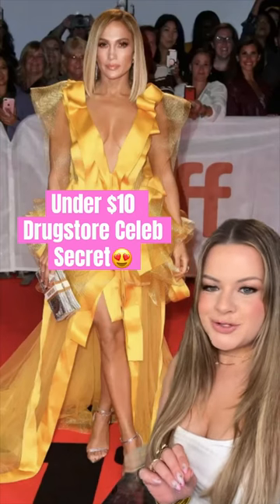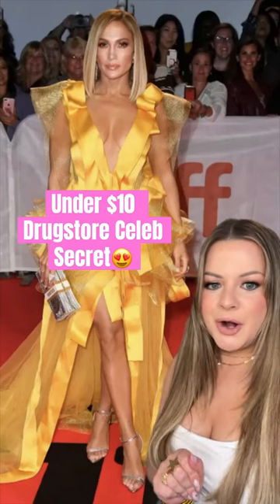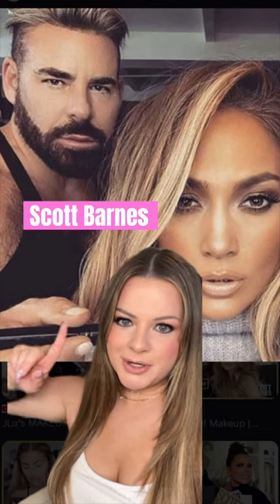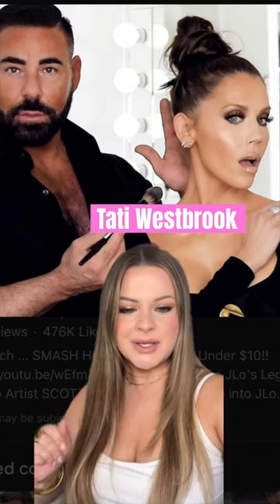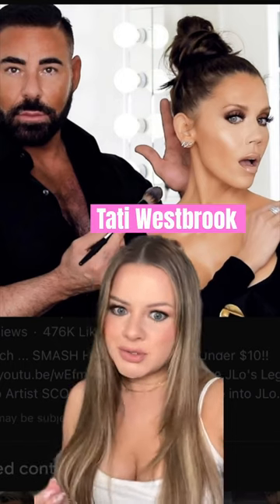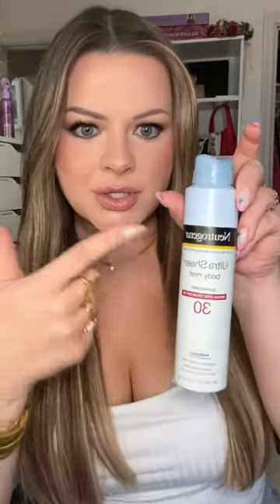UNDER $10 Drugstore Celeb Beauty FAVE!